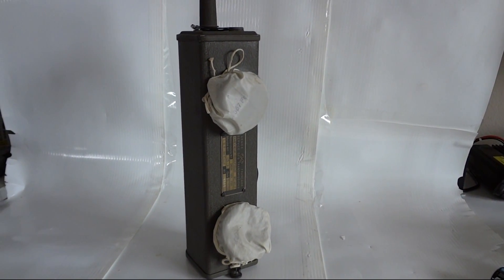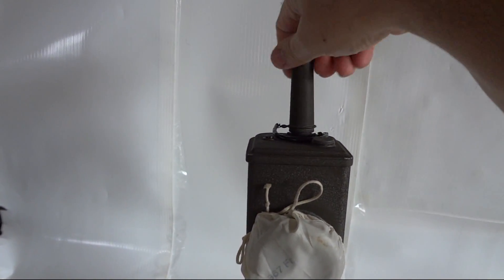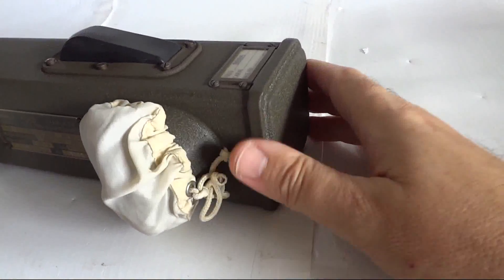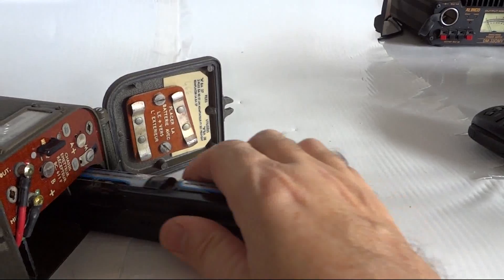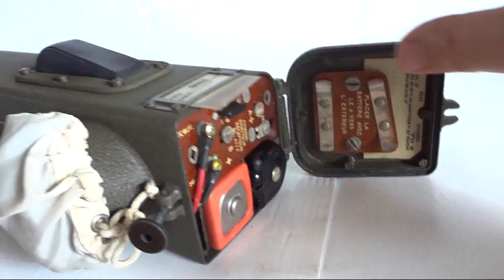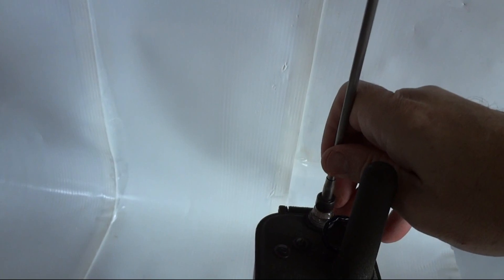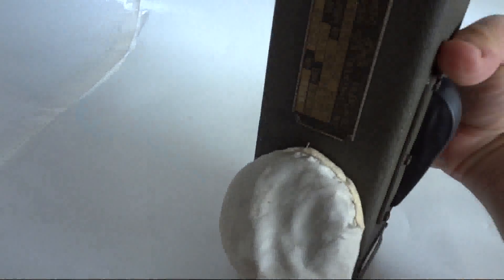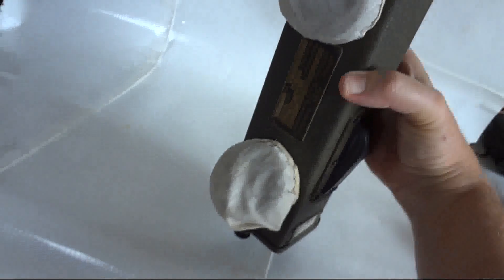BC-611 radio (SCR536) comes to life after 50 years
The BC-611 (SCR536) might very well be the most famous WWII radio ever made. It was the first usable man-portable radio, developed by the Galvin Company (later Motorola). The design was way ahead of its time. Tens of thousands were made and the BC-611 saw extensive active duty during D-day at Omaha Beach and beyond. The particular model in this video is a very late model made in license by L.G.T. St. Cloud in France, made for the French Military. It was produced as war reserve stock and as such, was never issued.
After more than 50 years, it springs to life in this video as if it were produced yesterday. Do you think that new ham radio for which you just shelled out more than 3 grand still will work after 50 years? Don't count on it - Memory retention problems, metal migration in the semiconductors and failing LCDs will have brought it down WAY before that. But the BC-611 will STILL work!